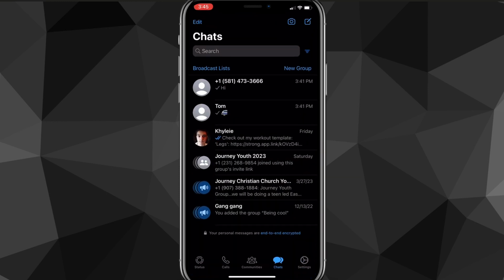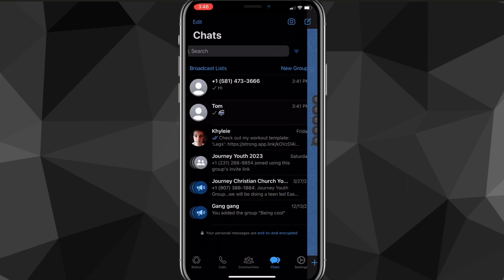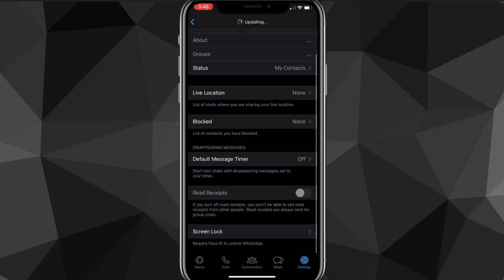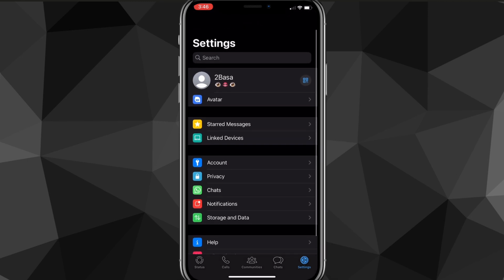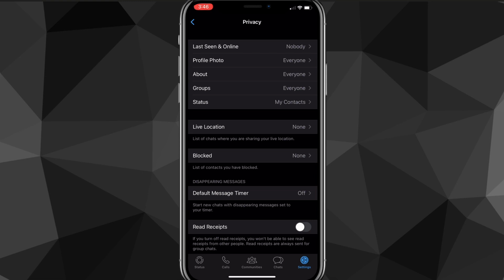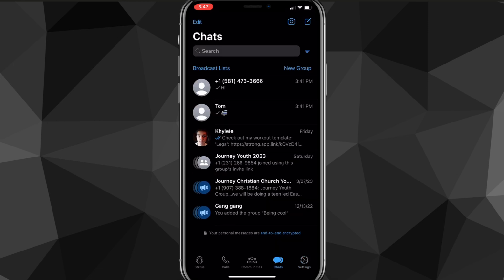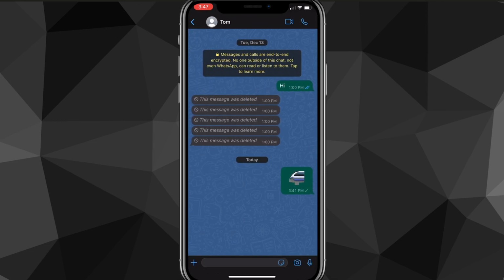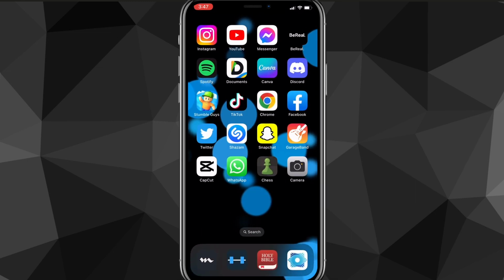How to Turn OFF Blue Ticks on WhatsApp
Do you want to know how to turn off blue ticks on WhatsApp? Then this is the video for you! I will show you how to disable blue ticks on WhatsApp in 2026.

This is a step-by-step tutorial on how to see messages without blue ticks on WhatsApp in 2026. You can learn how to turn off blue tick in WhatsApp in 2026 on iPhone and Android, so don't worry.